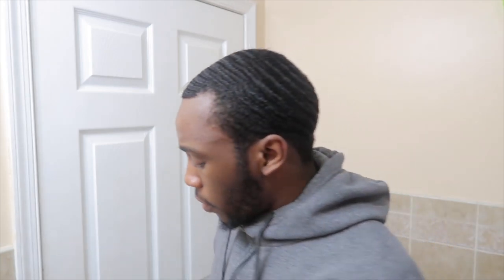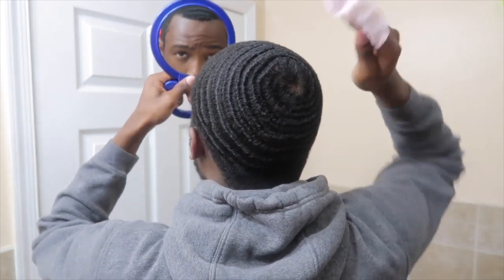Crown ENHANCING Method!!! || 360 WAVES